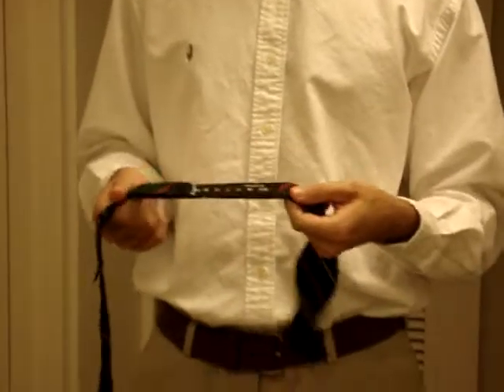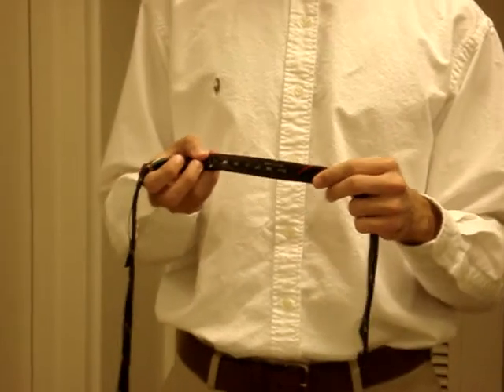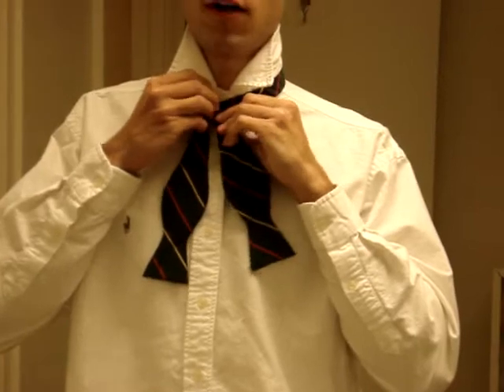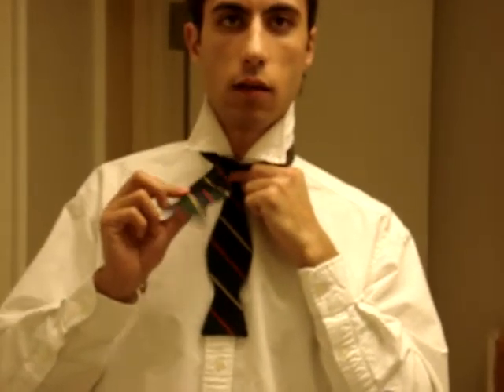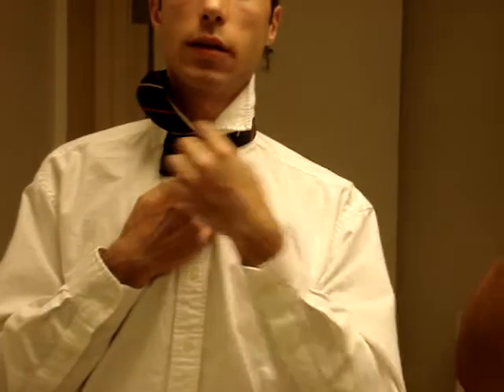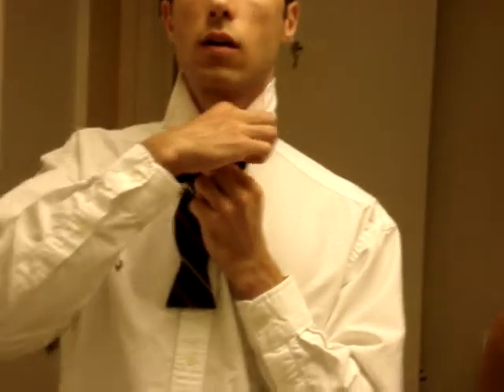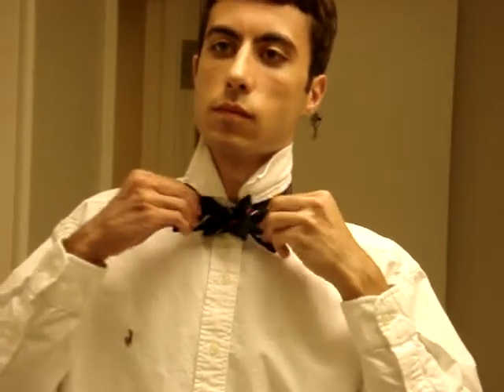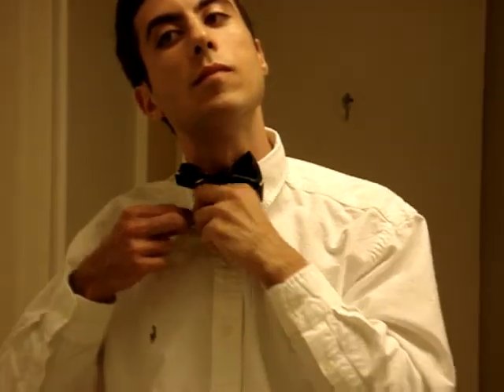Bowtie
This video is part of a series I made as an RA in college for my residents; it was filmed with a mirror so when you watch the video you can use the same hands I use.